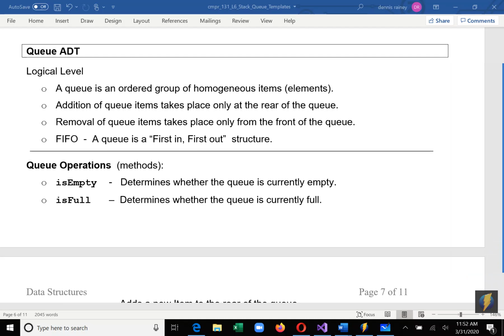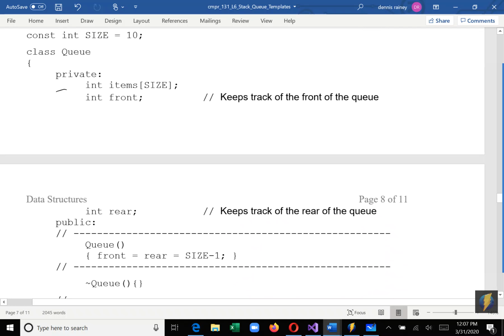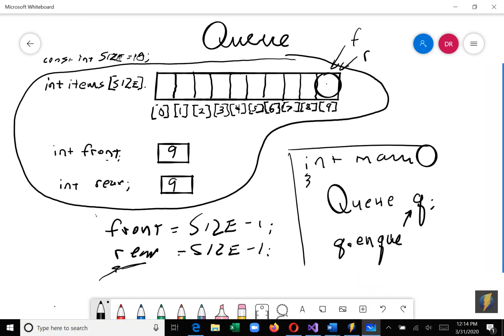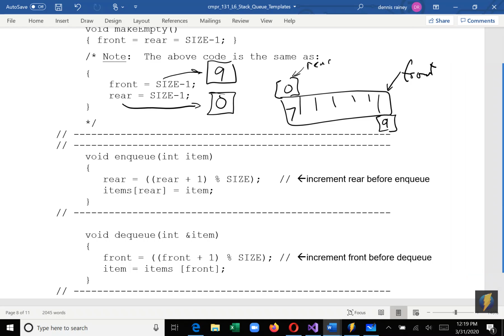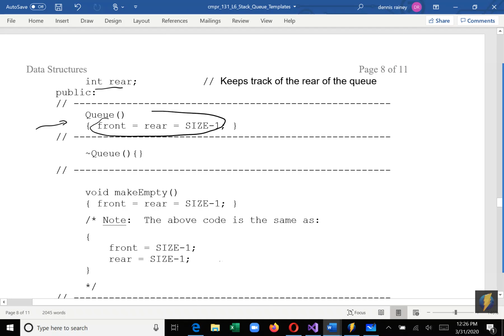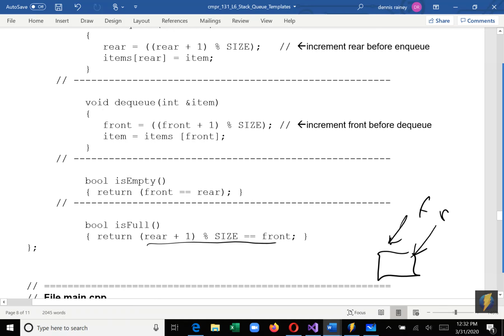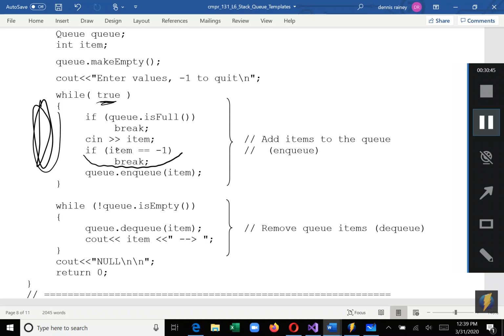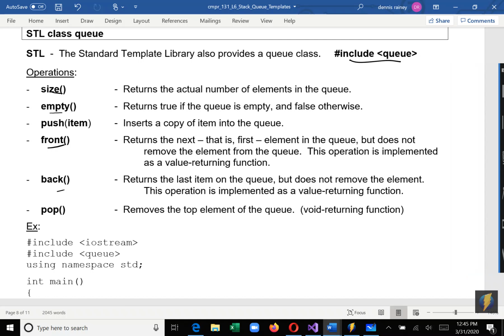Lec 6 3 Video Queue STL stack